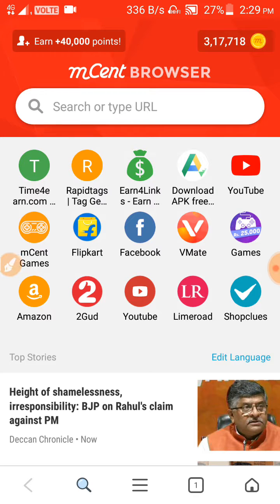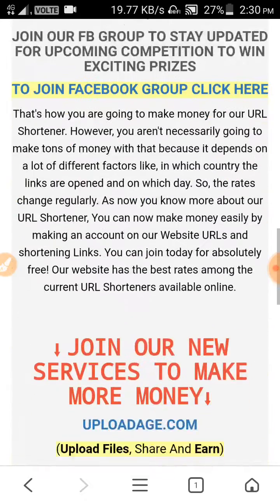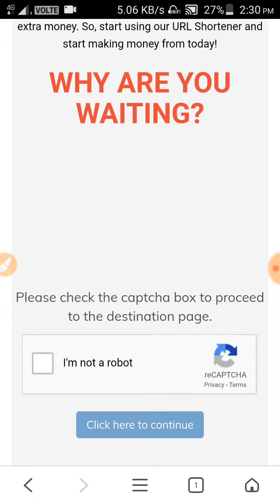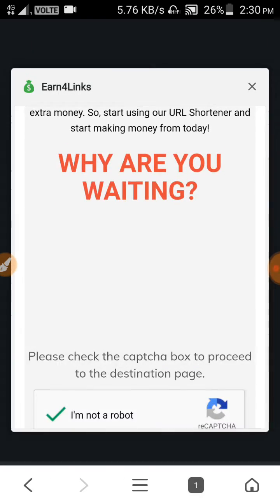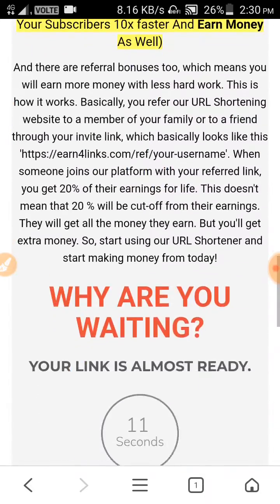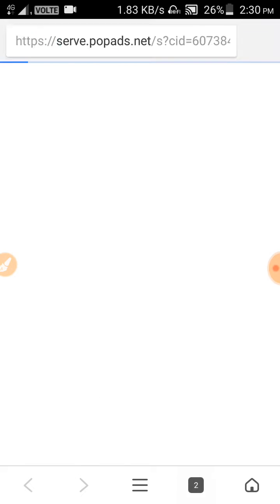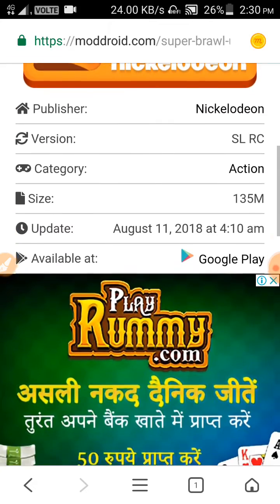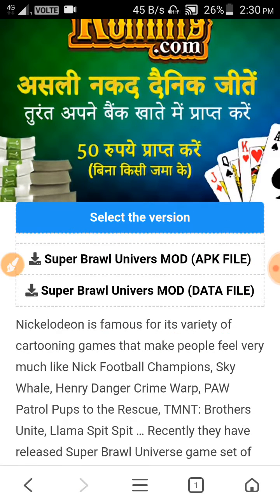HOW TO DOWNLOAD SUPER BRAWL UNIVERSE FOR ANDROID